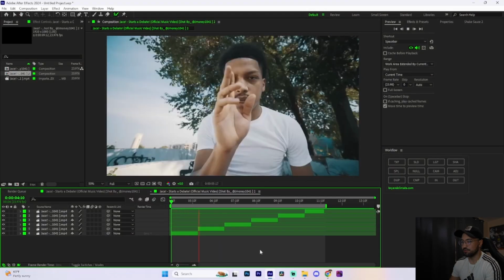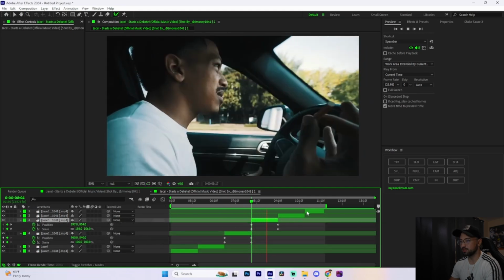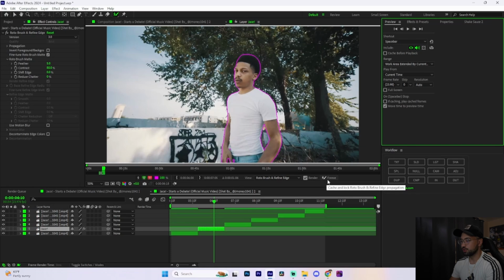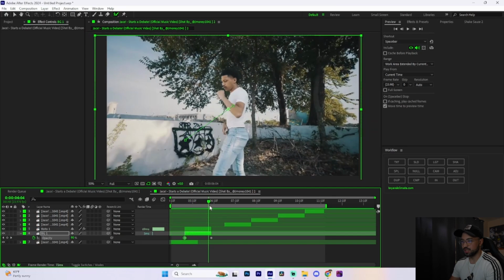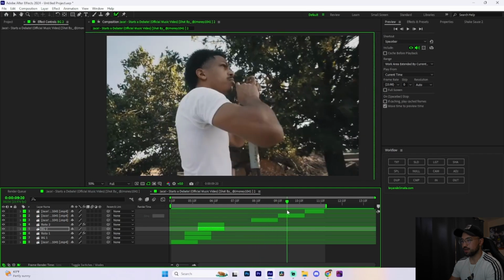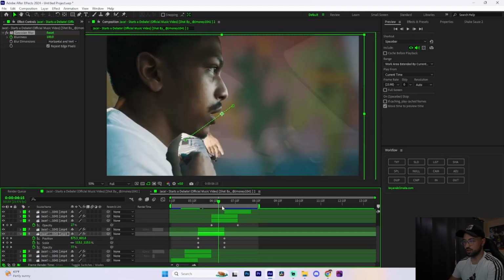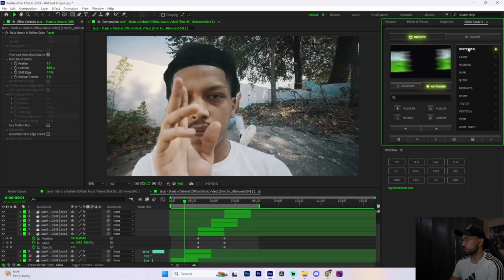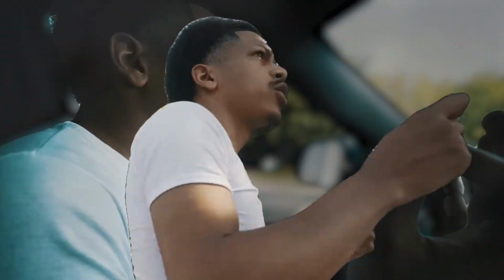SUPER SMOOTH Continuous ZOOM Transition!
We will be going over how to this very smooth continuous zoom inside of after effects.